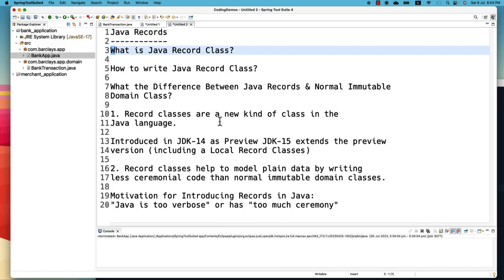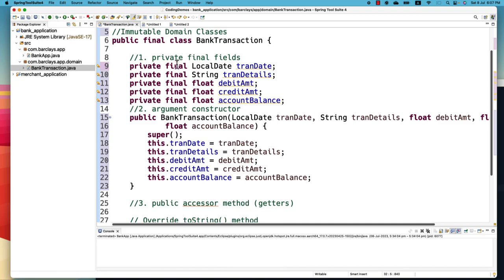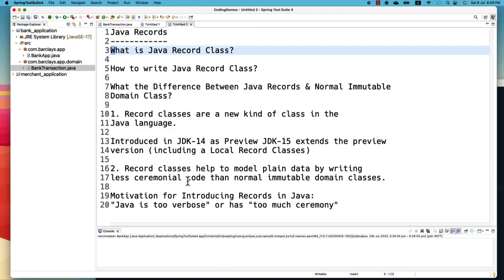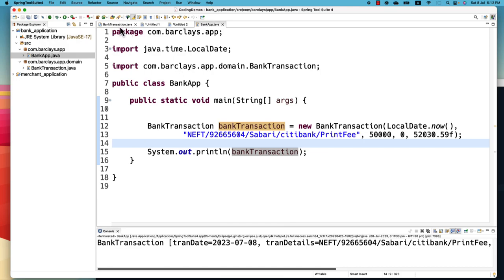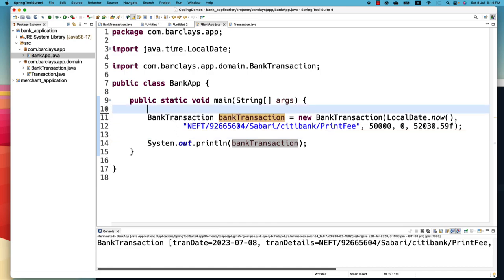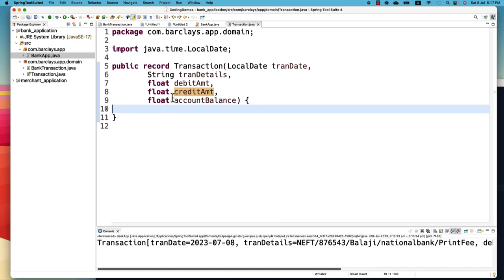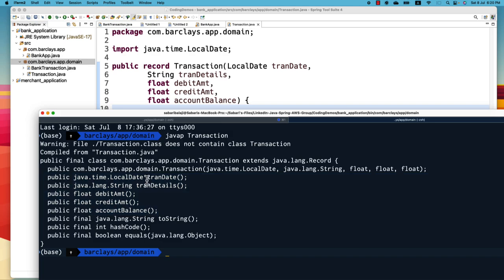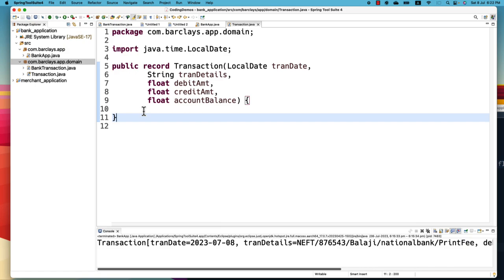Java Records Concise Video - JDK16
Java Records-
What is Java Records
What is the difference between Java records and Immutable Domain Class in Java